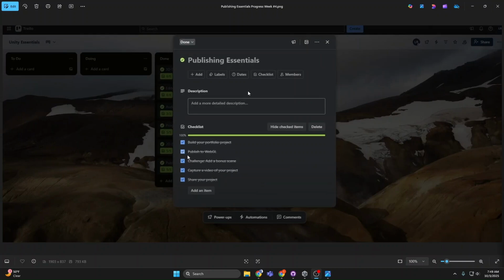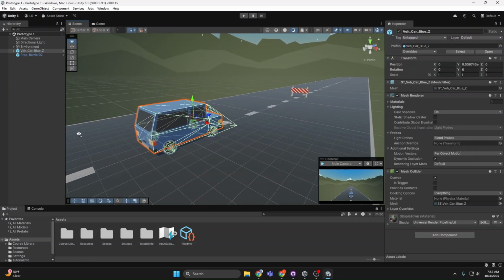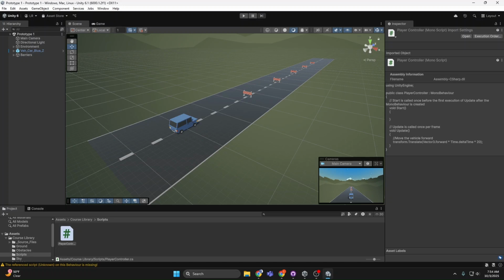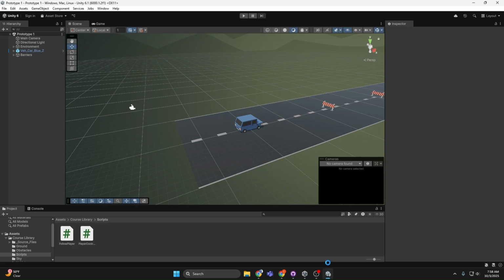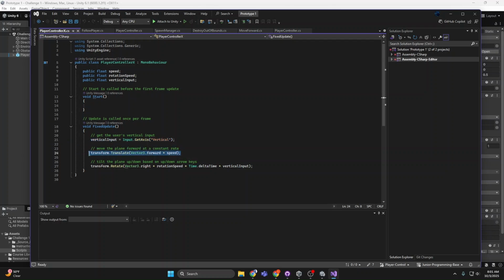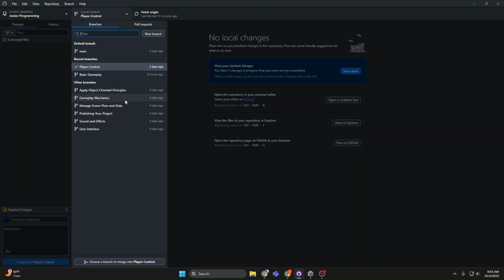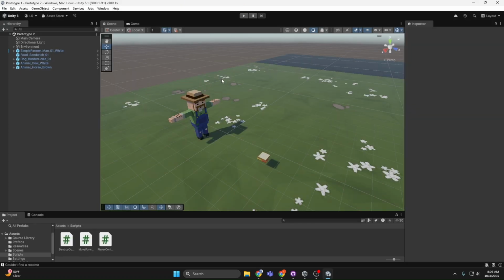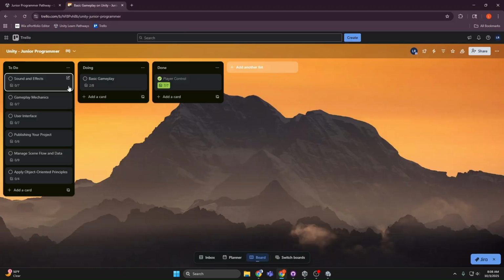Junior Programming - Weekly Update #1